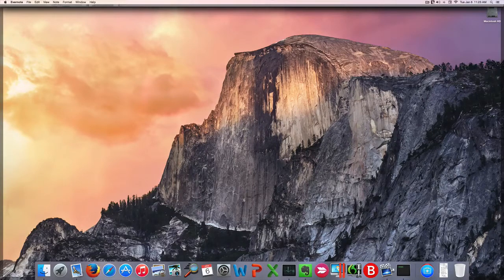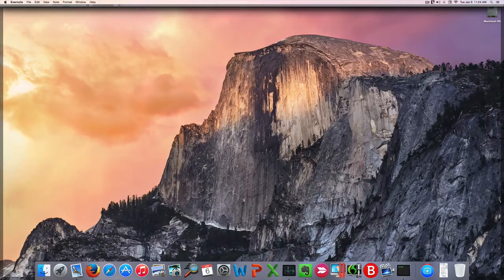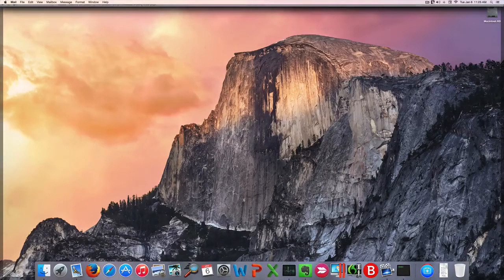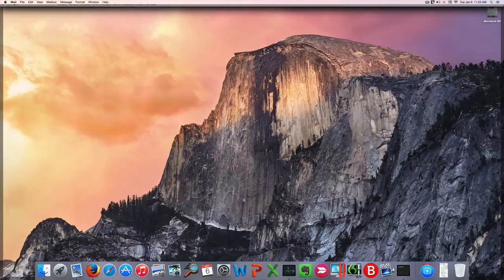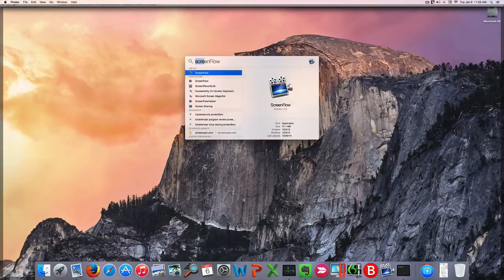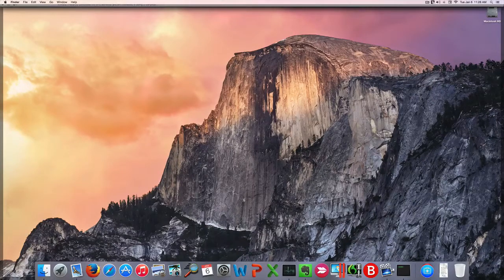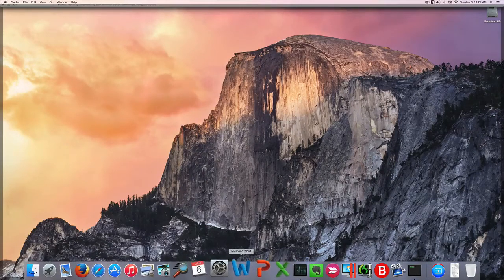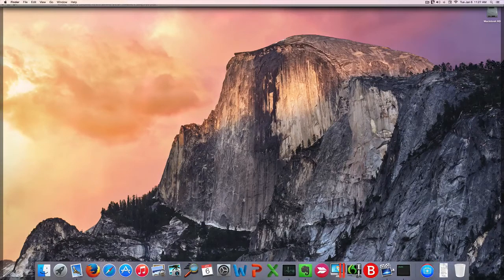OSX Yosemite for Dummies part 1a